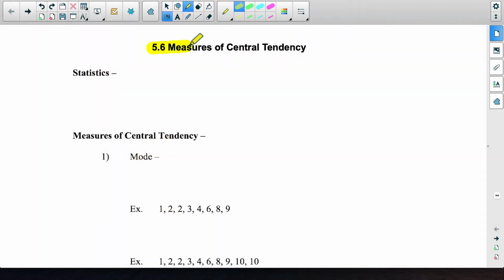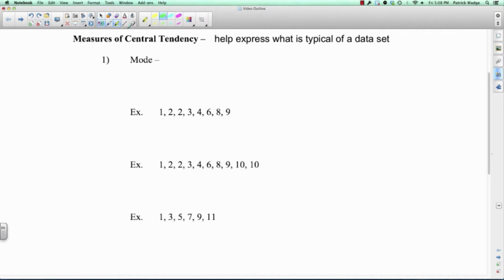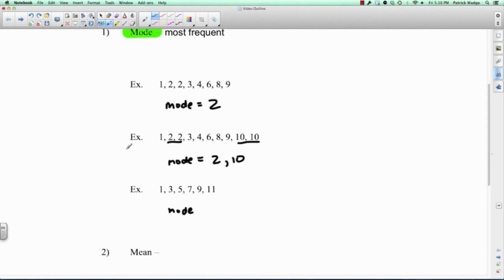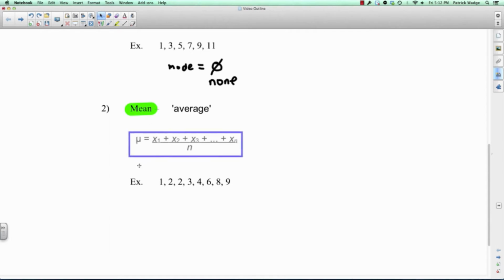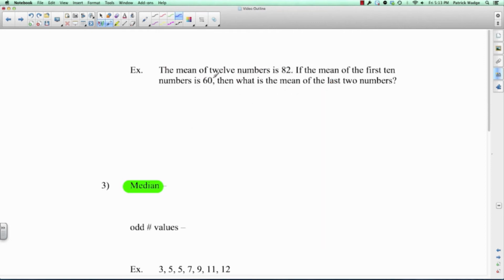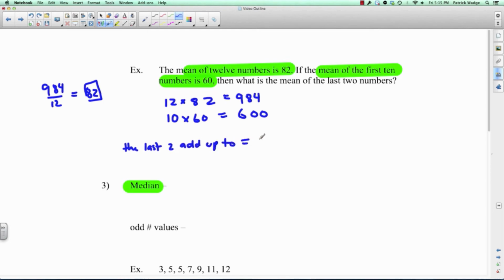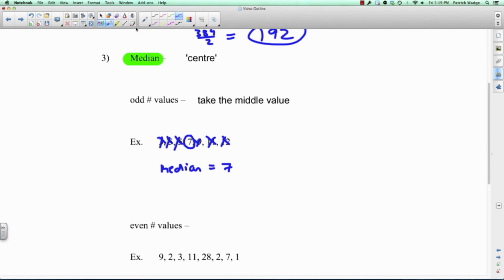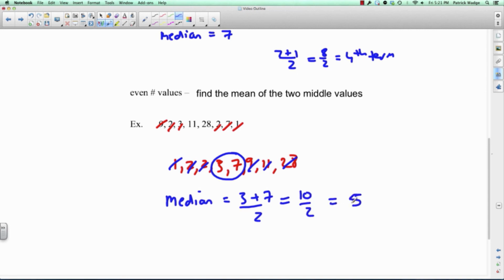5.6 Measures of Central Tendency